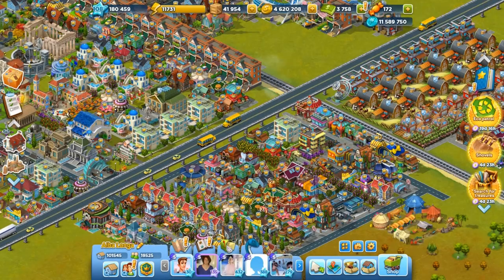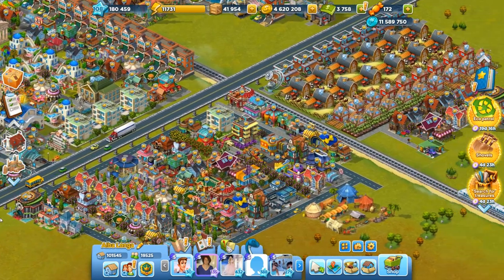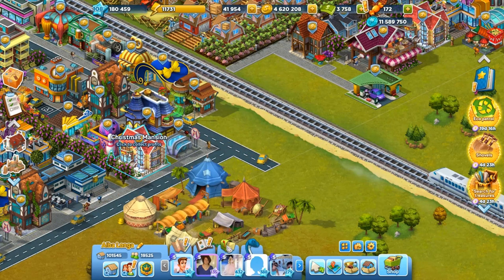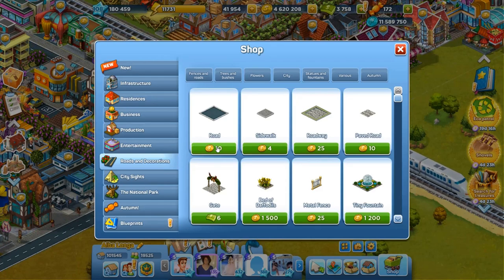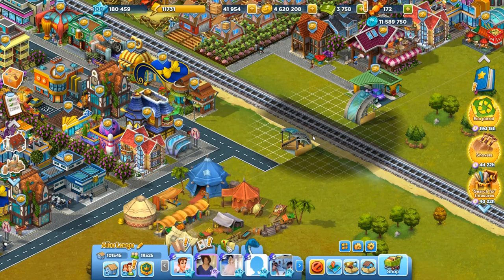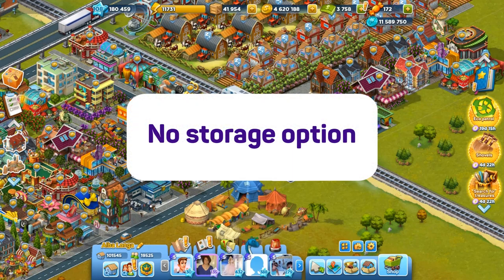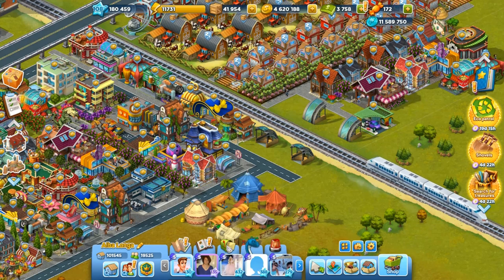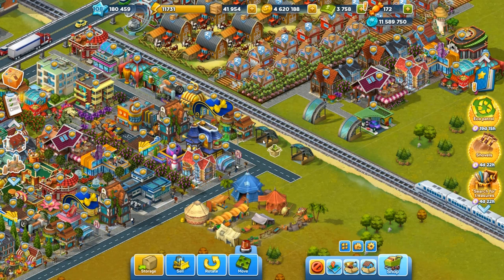HINTS&TIPS: HOW TO BUILD A RAILWAY CROSSING 👍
This video shows how to build a railway crossing in your city.

Like♥ the video so that we keep creating cool teasers and tutorials😊